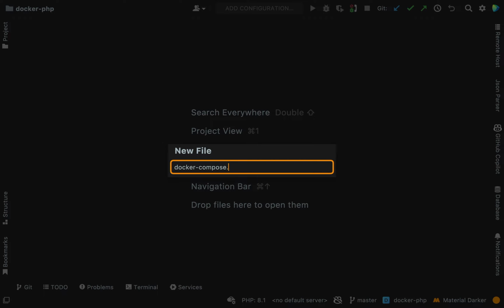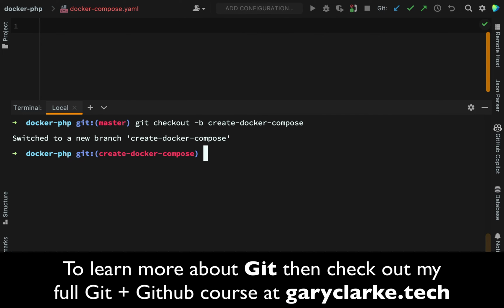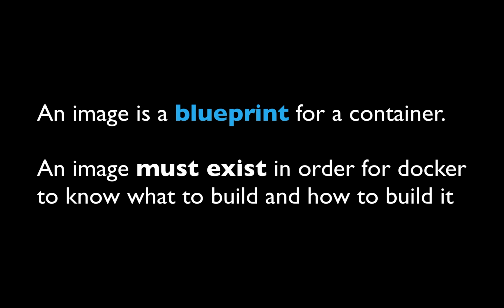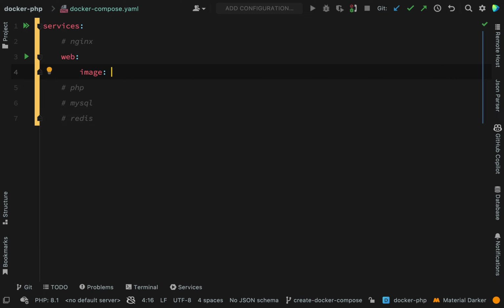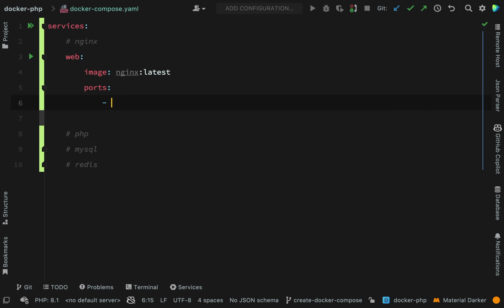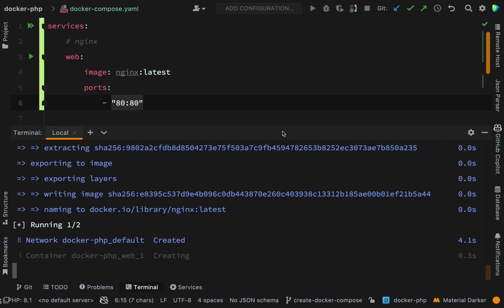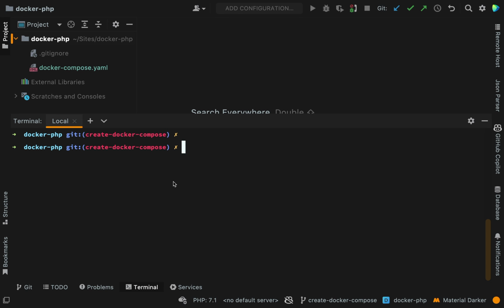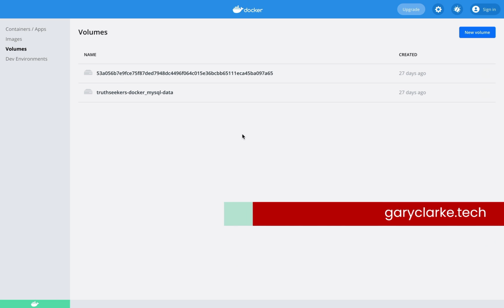PHP and Docker - Docker Compose File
Learn how to create a Docker Compose File for a PHP project